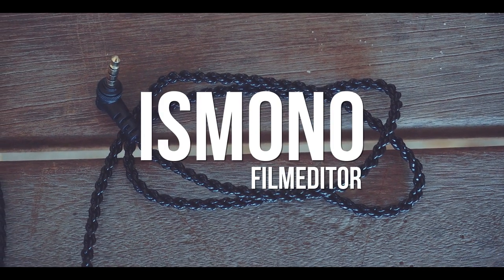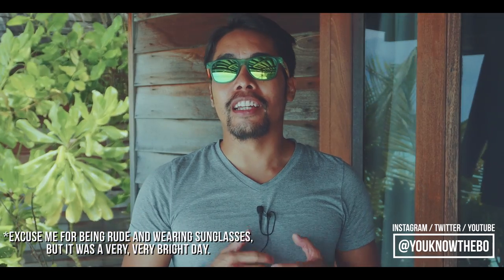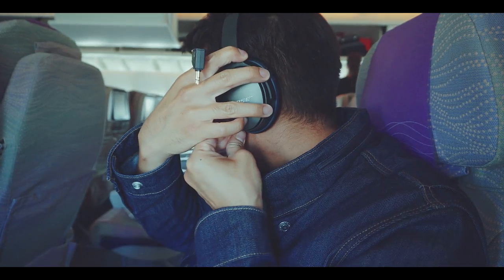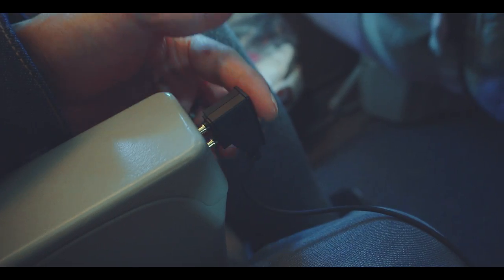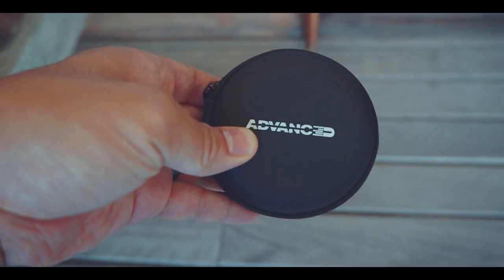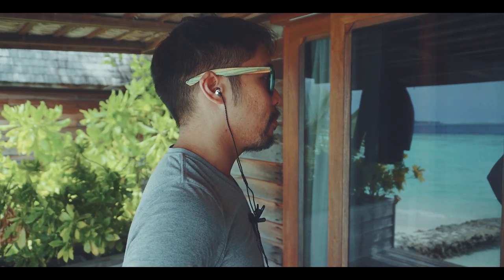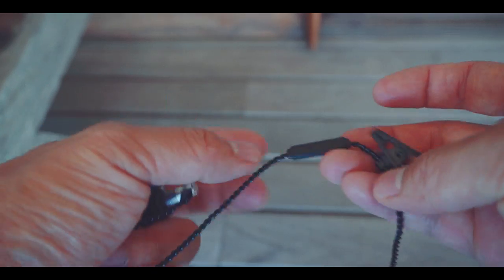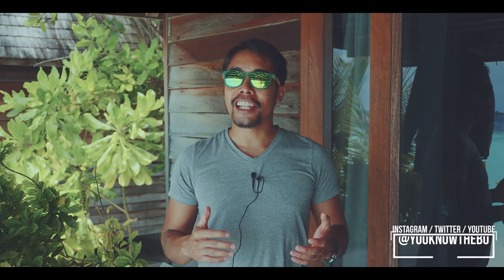Traveling with Bo // Advanced M4 Headphones (Season 02 // Episode 06)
I am not an audiophile and I have to admit that my ears aren’t that good to give a proper evaluation on these headphones, but I still wanted to give you a quicklook on why I brought these on my trip.